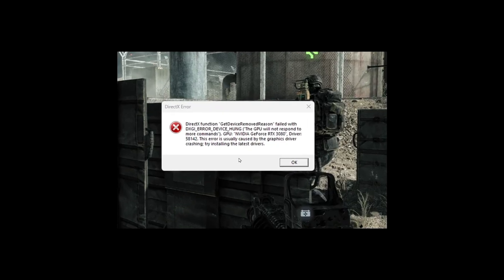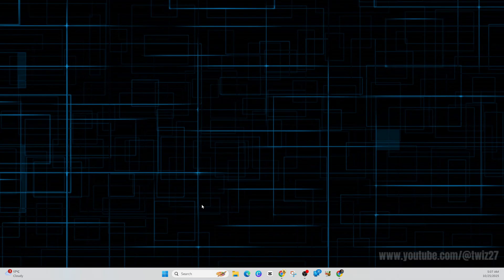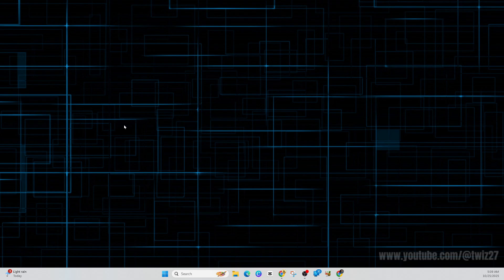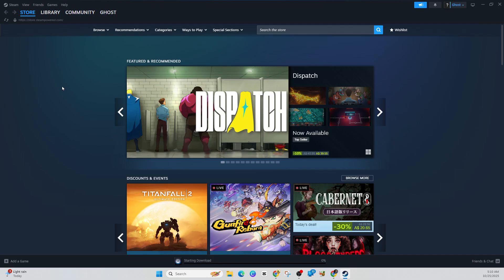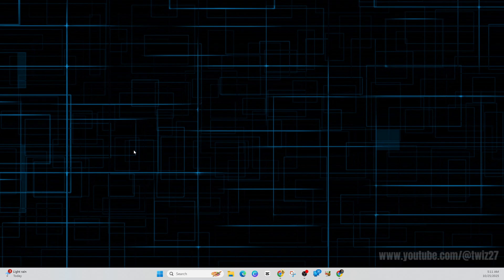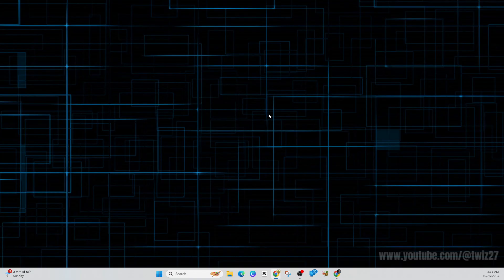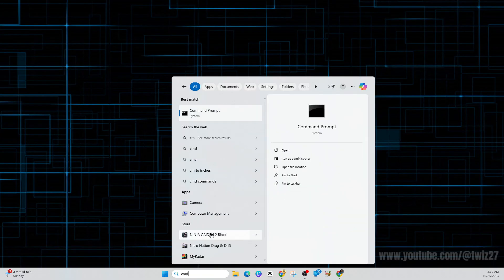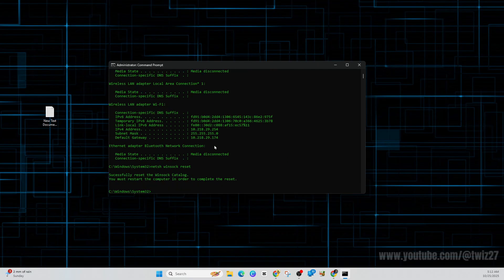FIX Battlefield 6 DXGI_ERROR_DEVICE_HUNG - DirectX Error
Learn how to fix the DXGI_ERROR_DEVICE_HUNG DirectX error in Battlefield 6 with this quick and easy guide. In this video, we’ll go through the best solutions to stop crashes and performance issues caused by this error — including updating your GPU drivers, checking DirectX settings, repairing game files, and optimizing your graphics settings for stability. Perfect for anyone struggling with Battlefield 6 crashing or freezing on Windows 10 or 11.